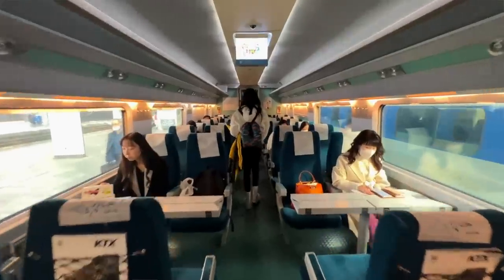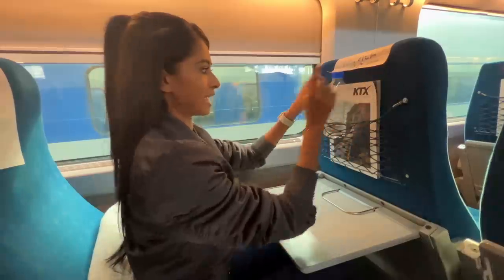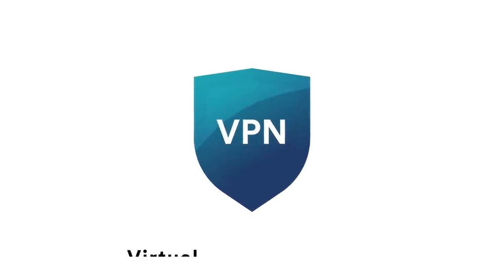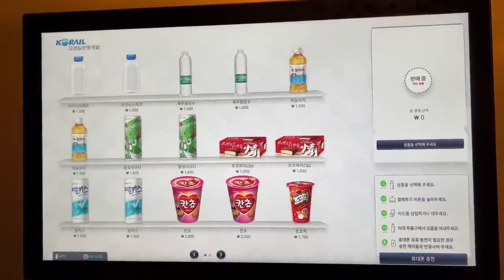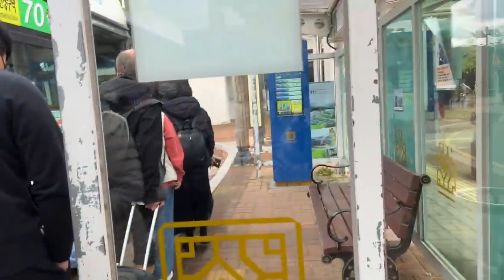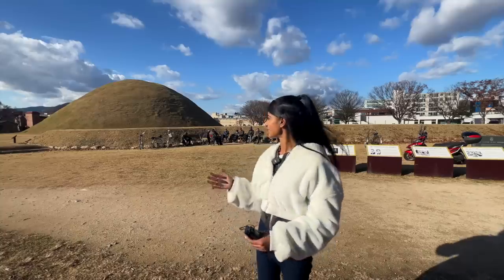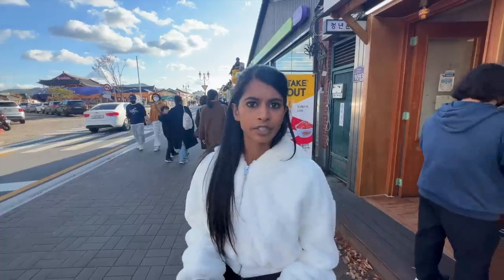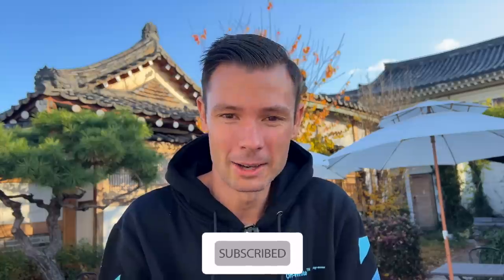What is Bullet Train Travel REALLY like in South Korea? 대한민국 🇰🇷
Have you ever been on a train that goes over 300km per hour?? Today we see what bullet train travel is really like here in South Korea! We have never taken a bullet train before so we show you the ins and out of train travel in Korea.
A train that travels over 300km/h is pretty impressive for us since we are from South Africa and we do not travel by train! 🚂 but is that impressive for you? We travel from Seoul to Gyeongju and see what Korean countryside life is like, full of treats, snacks and fun! Its fun, we promise ❤️

Airbnb: get up to $75 dollars off your first booking

Here is a little bit about us:
Hey!😁 We are Shevelle and Devan!
We are a South African couple who hopped on a plane to Thailand in 2020 and started to live a life we couldn’t even dream of! Our combined passion for travelling and video editing made us want to share our experiences, lessons and all the exciting new places that we discover! Thank you for virtually travelling with us!

Our gear: 📸💻🎧
Laptop (Dev)
Laptop (Shev)